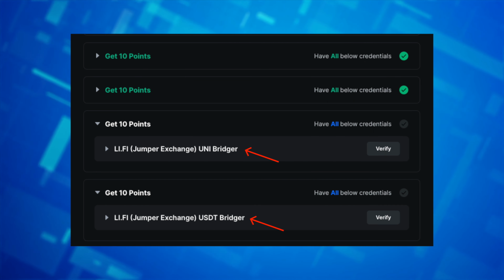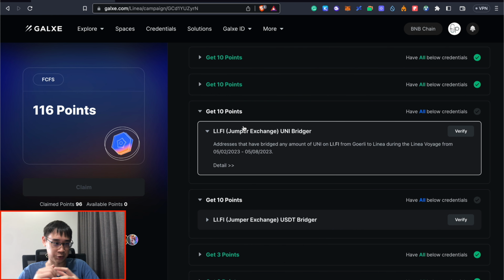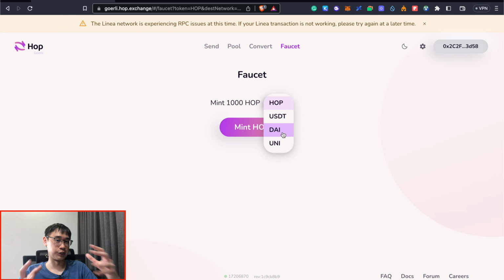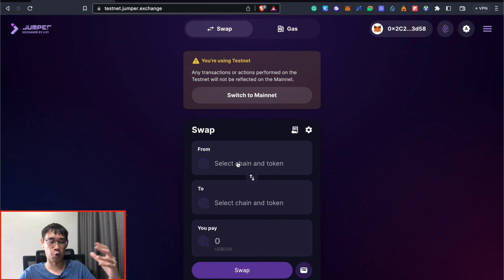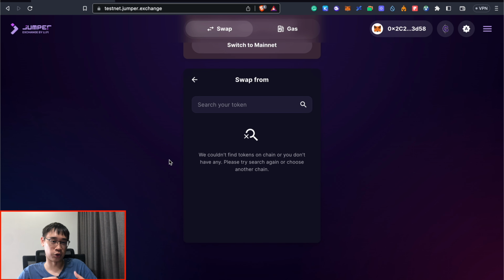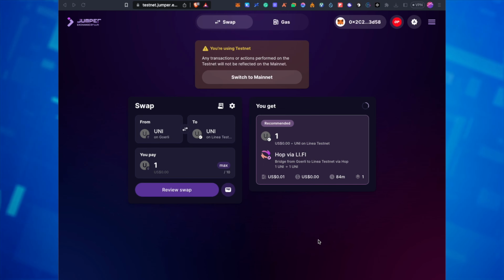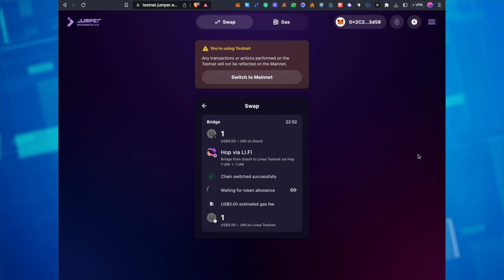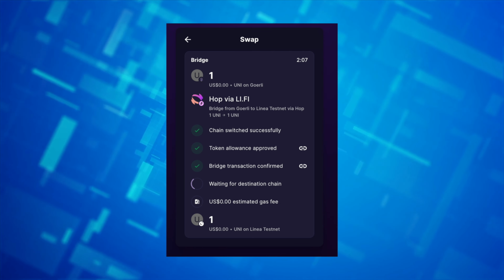Linea Voyage Update… EVERYONE Needs To Do This By 8 May!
So there's another new task that Linea sneaked in that we need to complete before 8 May, and it's really hard to do because of the congestion on Goerli.

💰 CRYPTO INTEREST 💰
⚪️ Nexo ($25 in BTC when you transfer ≥ $100 worth of assets and hold for 30 days)

🏃 MOVE2EARN 🏃
😺 Walken (10 GEMS + 5 WLKN + 100 Mysberries): Use the code ZCAIJJM when you sign up